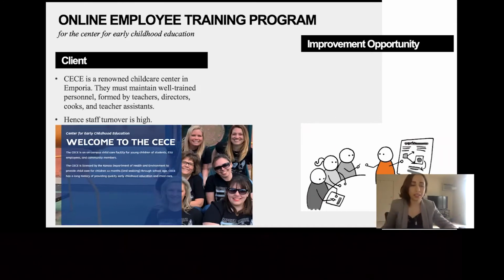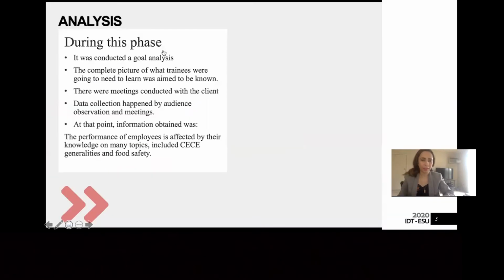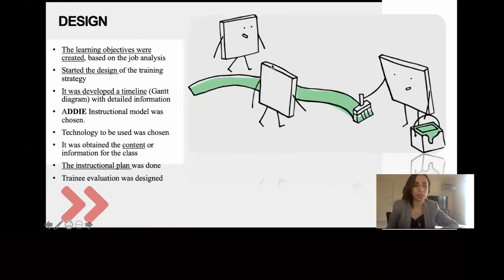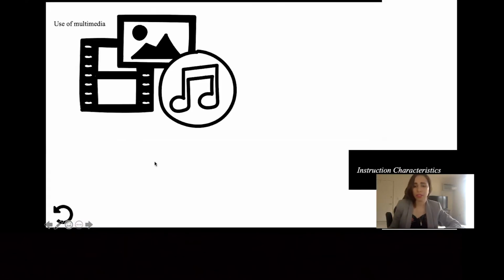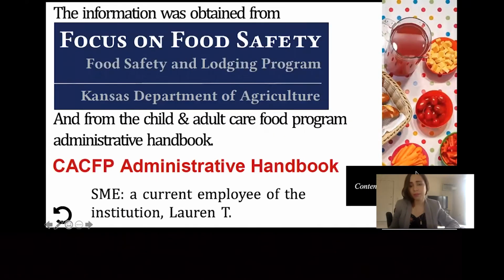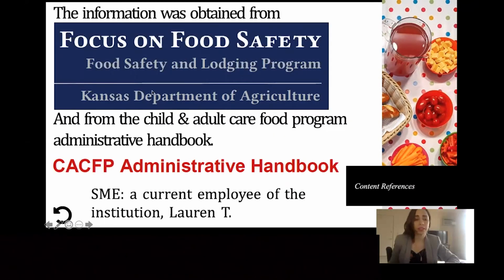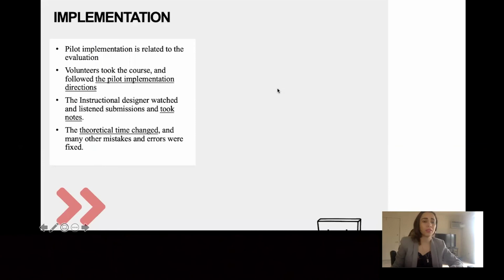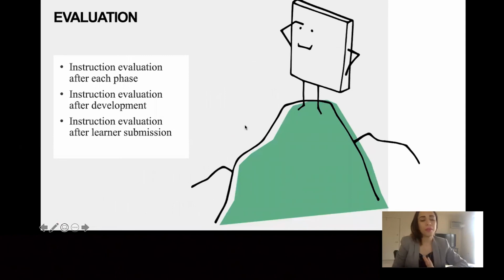Instructional Design and Technology Master project presentation